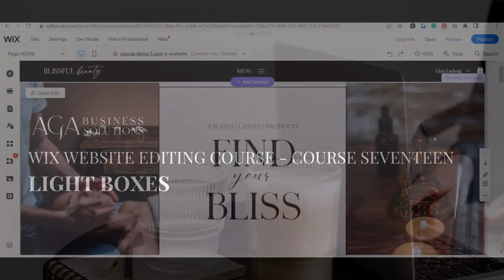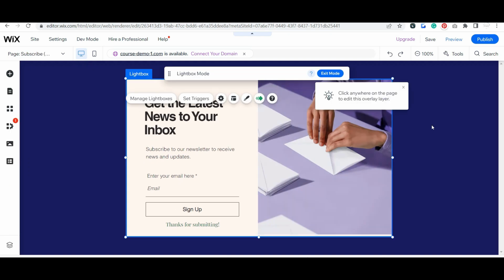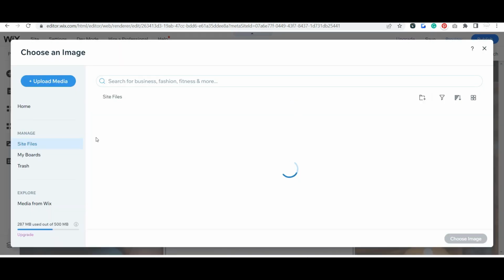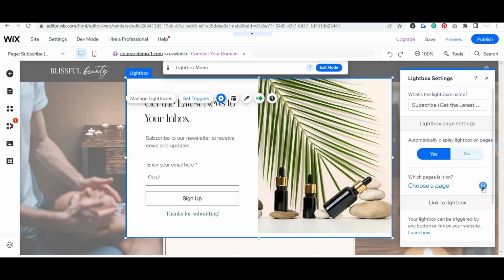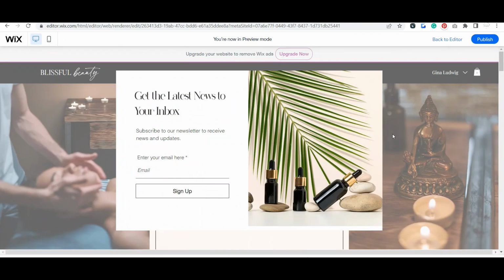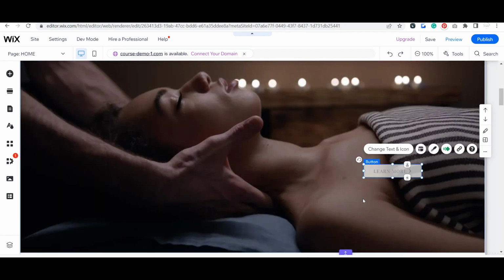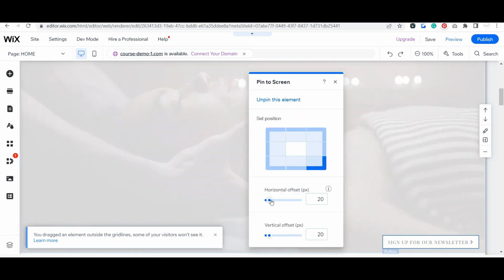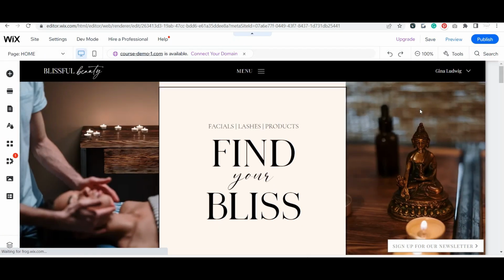Wix Website Light Boxes | Step-by-Step Tutorial for Beginners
Welcome to our step-by-step tutorial on creating and customizing light boxes in Wix! In this video, we'll guide you through the process of adding and styling light boxes in the Wix Website Editor, perfect for beginners looking to create engaging pop-up elements on their site. We'll cover everything you need to know to effectively use light boxes to enhance your website's design and user experience.

Whether you're new to Wix or looking to refine your web design skills, this tutorial will provide you with the knowledge to make the most out of Wix's light box features. Learn how to create eye-catching light boxes, customize their appearance, and use them to highlight important content or capture visitor information.